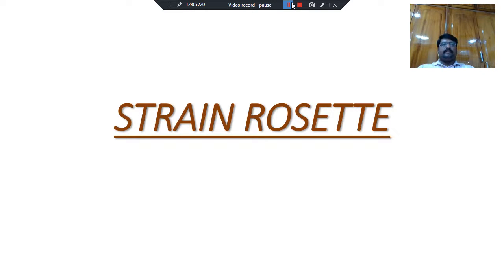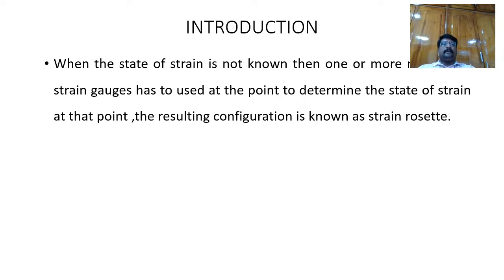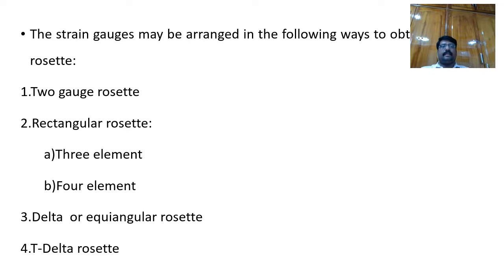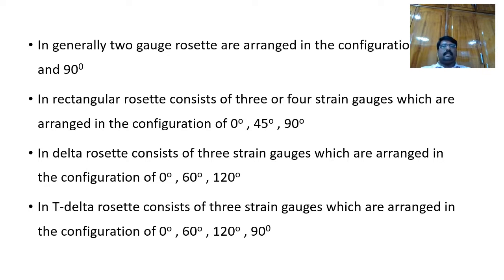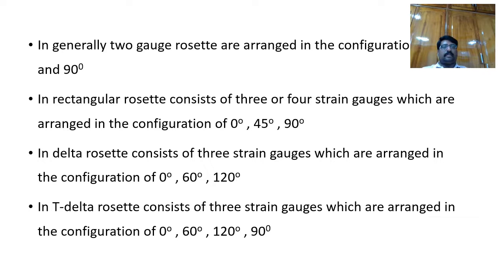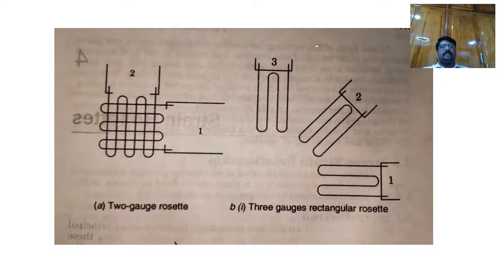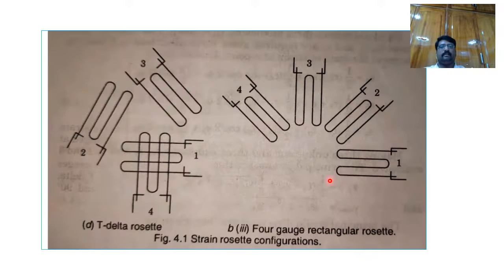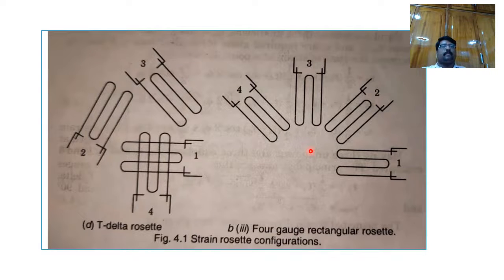introduction to strain rosette